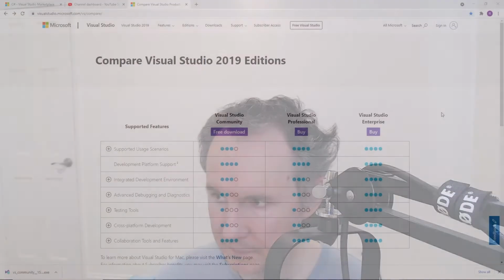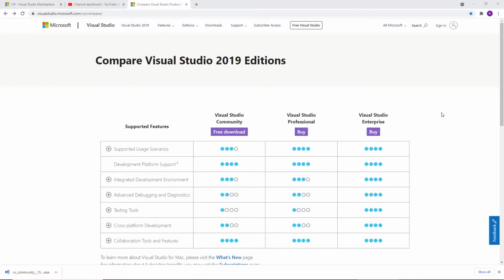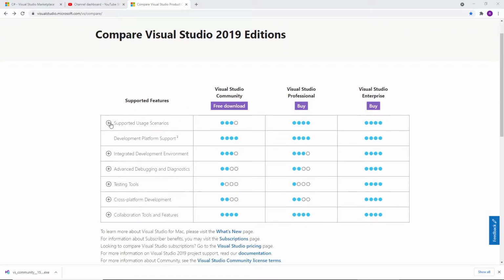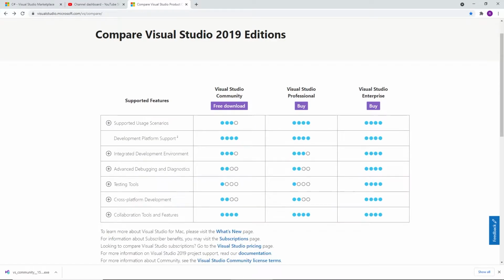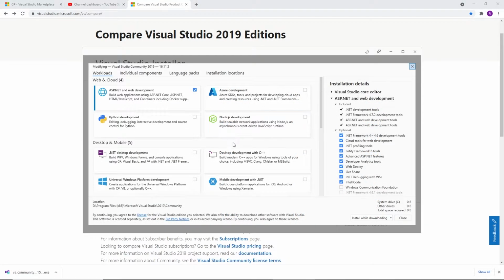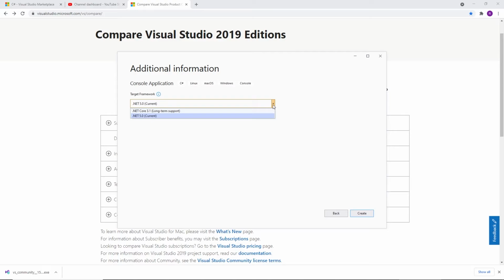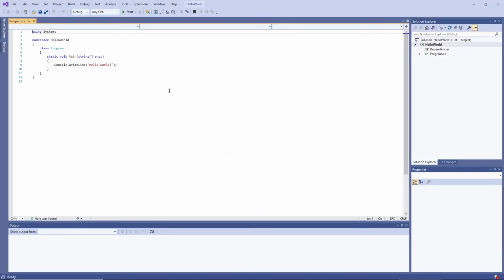Installation and Programming Hello World using Visual Studio Community Edition 2019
Programming tutorial is resuming using the FREE Visual Studio Community Edition. It is much most stable then Visual Studio Code, that is why I decided to make a switch. I go over the installation process and how to get Hello World! to display in .NET 5.0 using .NET Core Console Application. *YOU CAN DO THIS*.